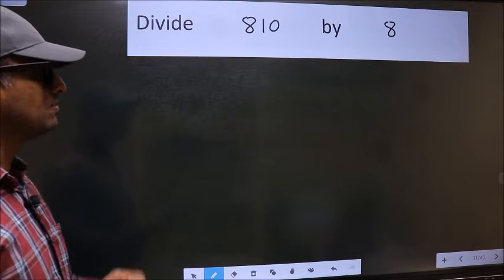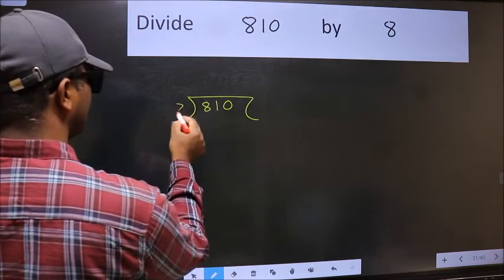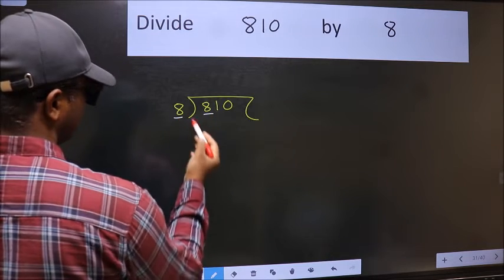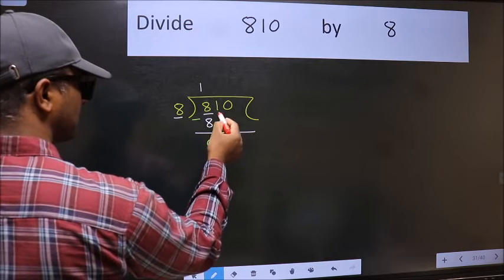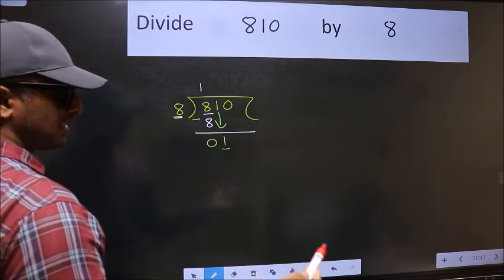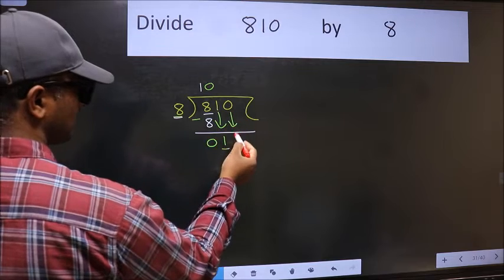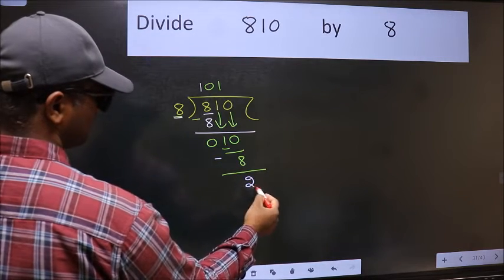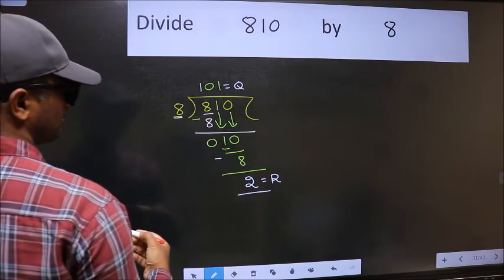Divide 810 by 8 many get this quotient wrong